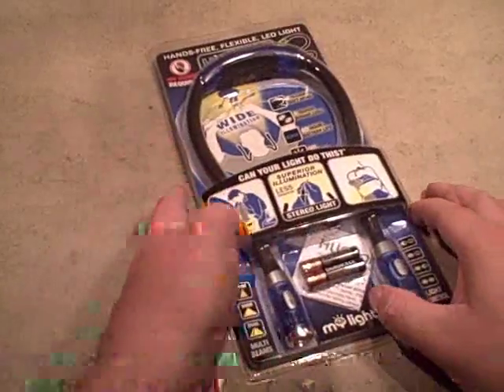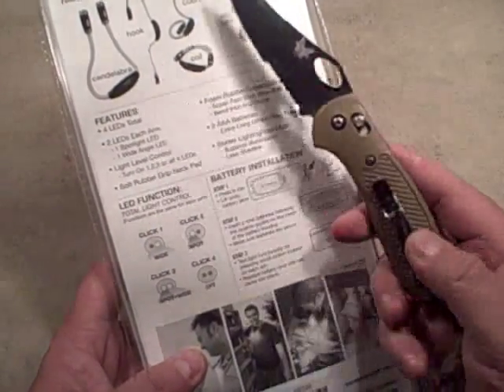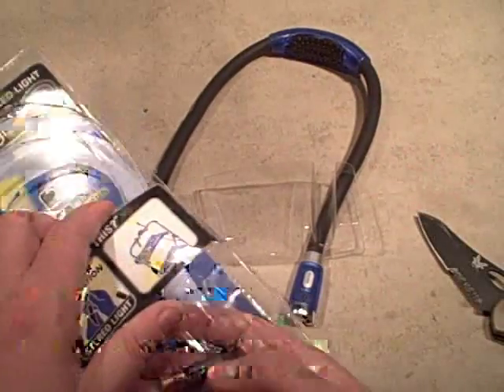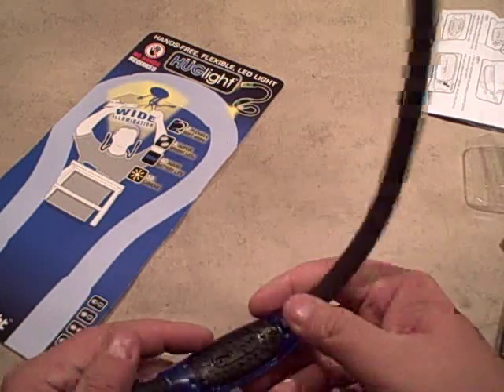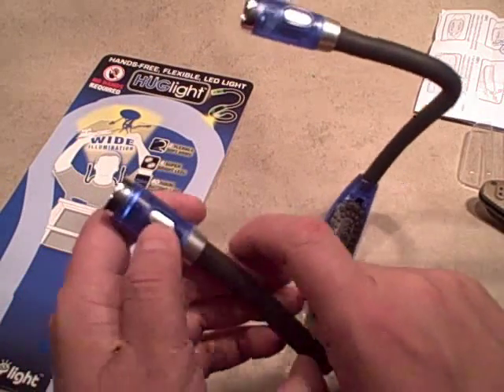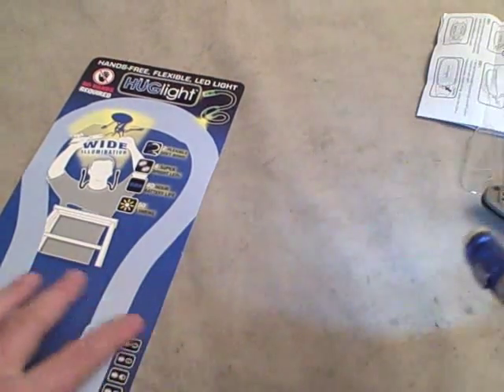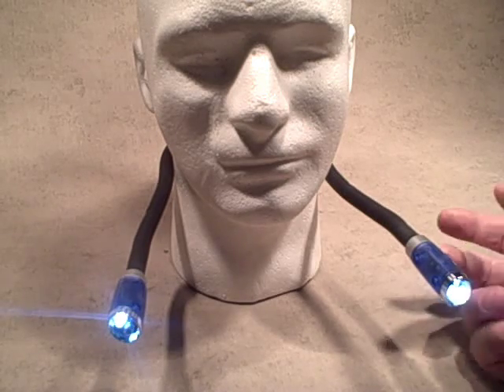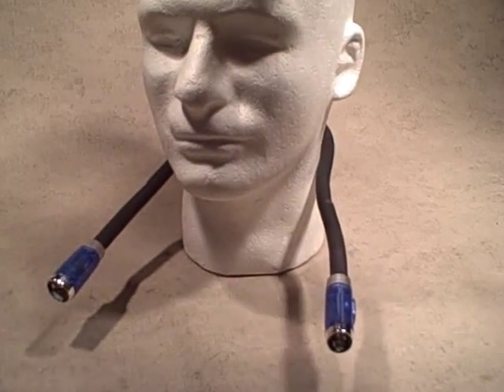MyLight HÜG Light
We take a first look at the MyLight LED HÜG Light
An light that would work well for walking at night and reading at night.

Unlike 'snake lights' of the past, this LED version weighs almost nothing and offer 50 lumens of light